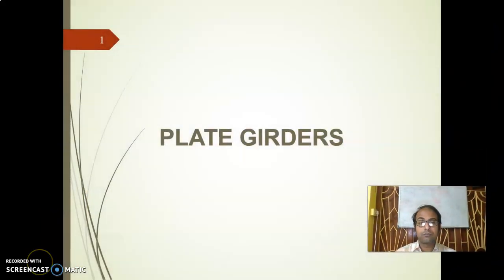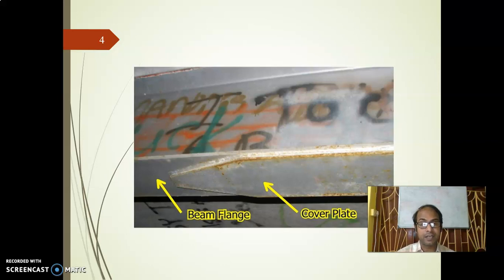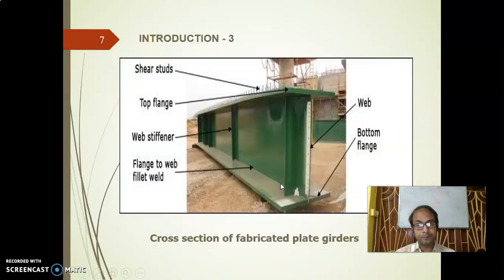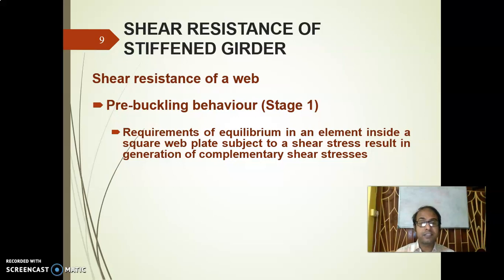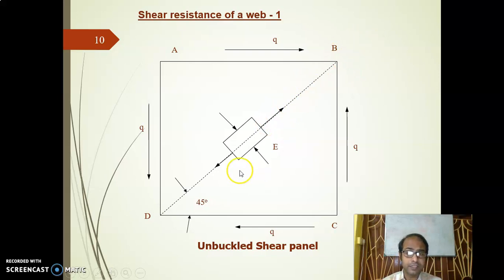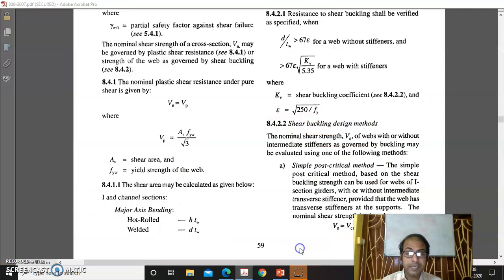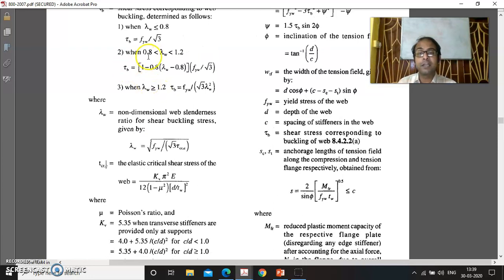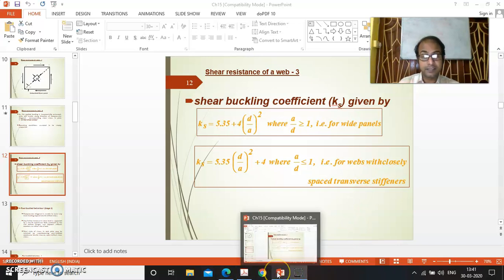Introduction to Plate Girder